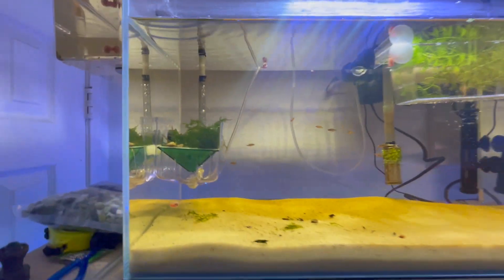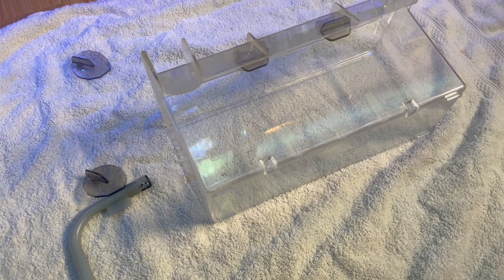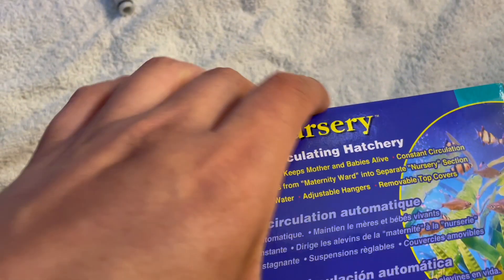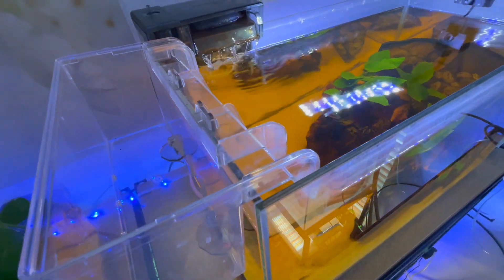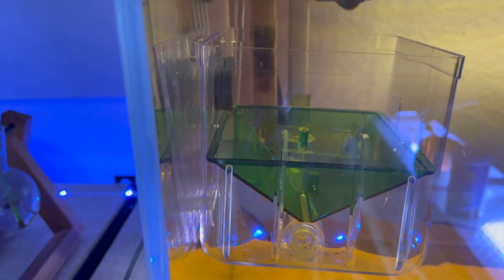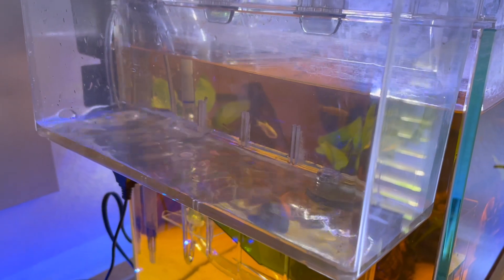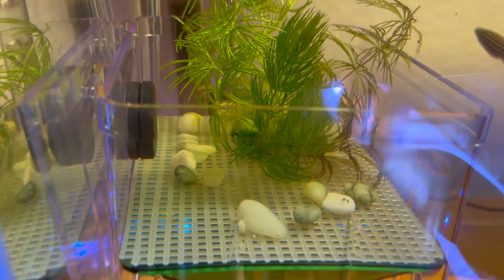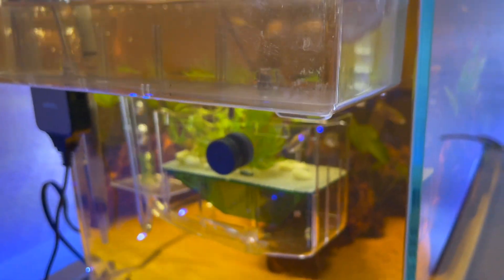HOW TO BREED CELESTRIAL PEARL DANIO CPD ZEBRA DANIO FISH | SETUP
Hi All,

This is how I  set up my tanks to breed celestrial pearl danio and zebra danio fish. Eggs are automatically harvested and brought into the hang on back breeder box. Please let me know if you have any questions.

Breeder box 1
Breeder box 2
Air pump